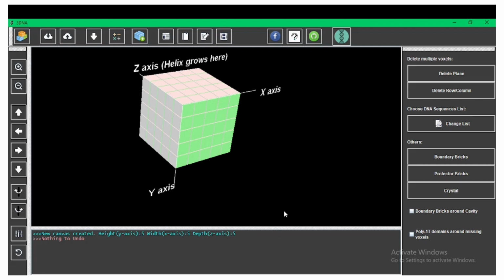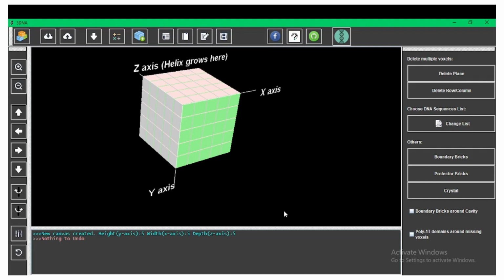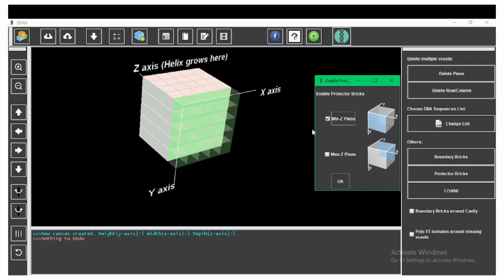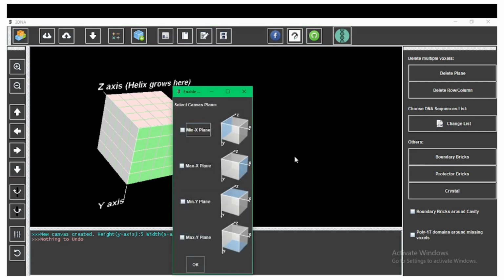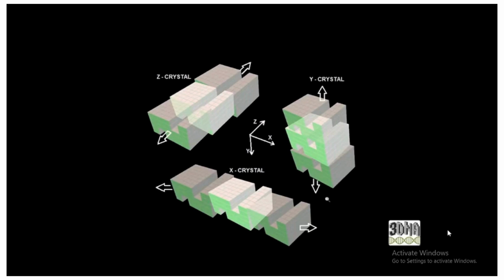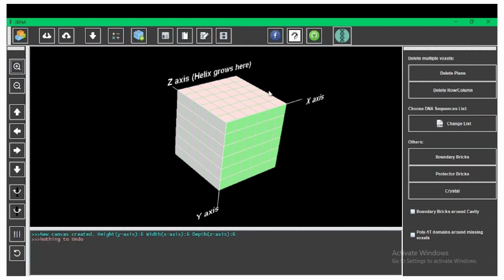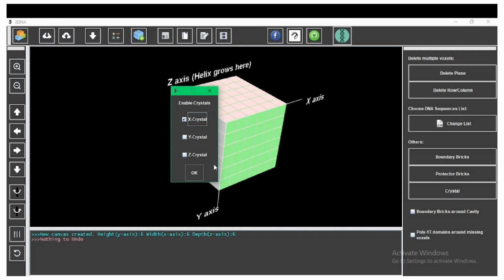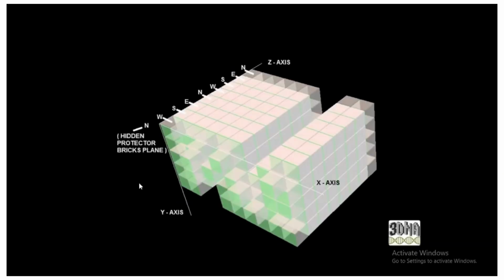3DNA tutorial 4 other Advanced options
3DNA tutorial 4 other Advanced options